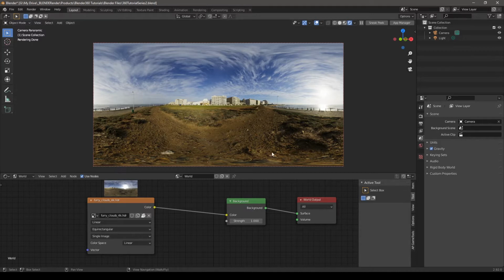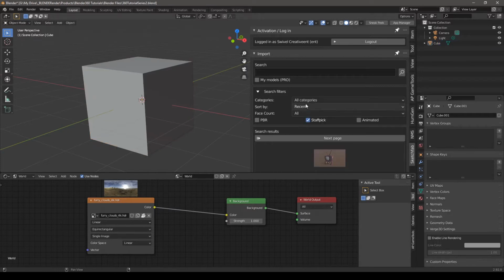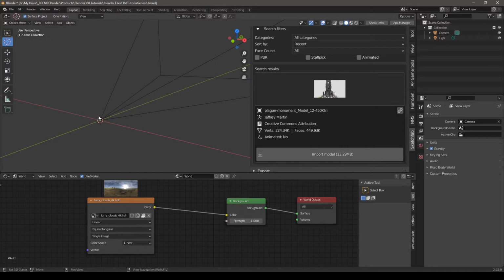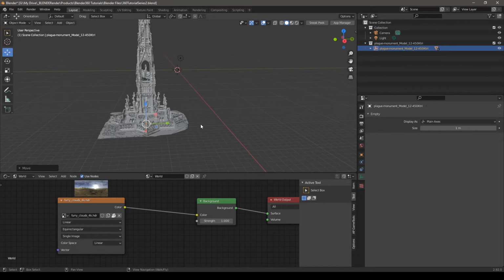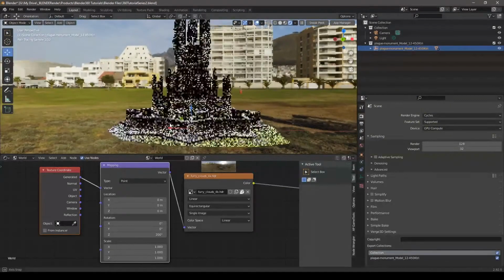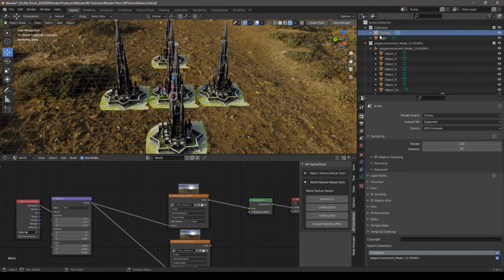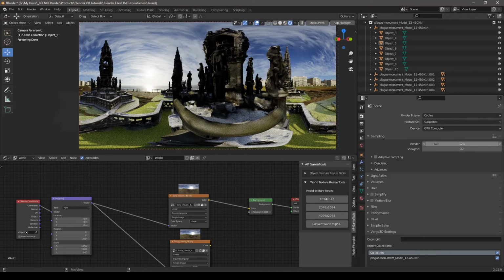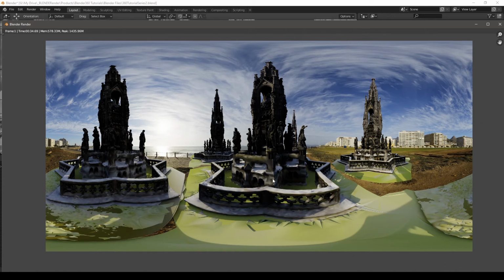Blender360 Ep3: Import Models from Sketchfab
This is Episode 3 of the Blender 360 tutorial series.

In this episode, we’ll see how to import free models through the Sketchfab addon for Blender, basic navigation and helpful tips like how to duplicate and move on a specific axis in Blender.

00:00 - Intro
00:25 - Add cube for size reference
01:20 - N Menu tips and tricks
02:50 - Sketchfab add-on
04:50 - Jeffrey Martin's photoscanned models
05:52 - 3d cursor and world origin
06:20 - Import model
07:20 - Move, Scale, Rotate // g,s,r
08:50 - Move model to 3d cursor/world origin
09:23 - Switch to material preview/render view
09:44 - The importance of HDRs/pano photos are NOT HDRs!
14:05 - Duplicate the model
14:45 - Moving the camera in camera view with AP Navigation
16:44 - Render settings
19:00 - Click and drag on values to change more than one/math directly in the value boxes!
19:38 - Render
19:55 - Outro